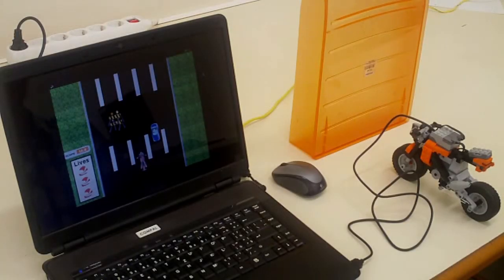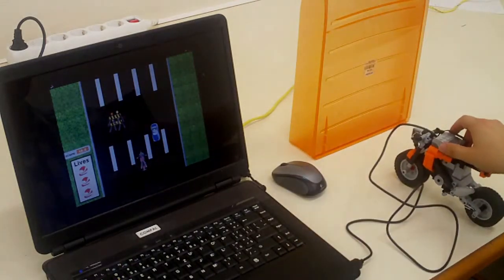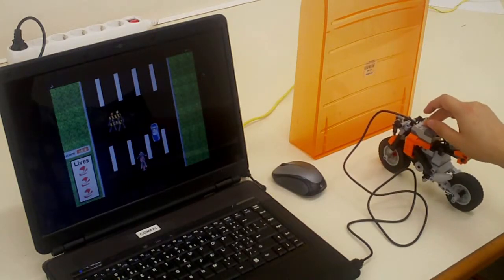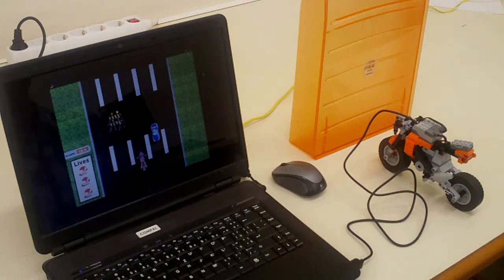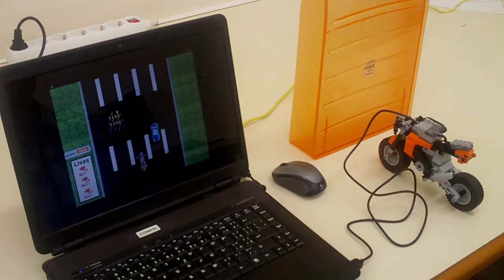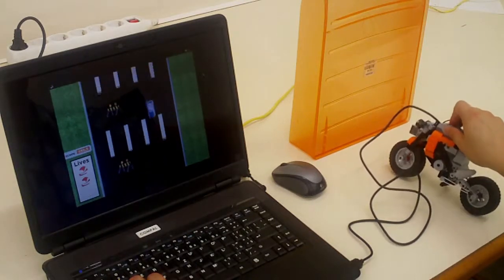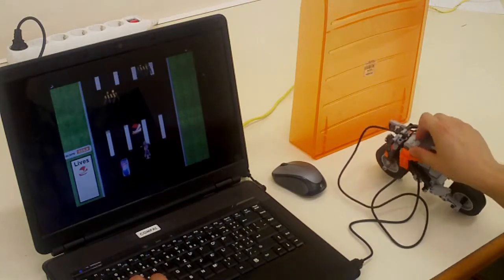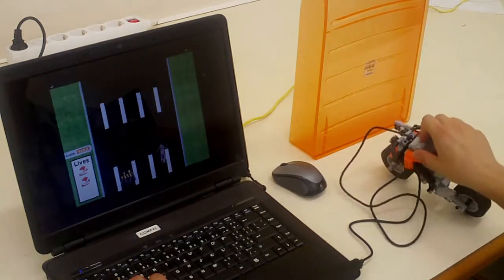SCRATCH + Lego WeDo motorcycle game (SpeeDo)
A project by Zdenek Marosz, in the context of his internship at TEI of Piraeus.